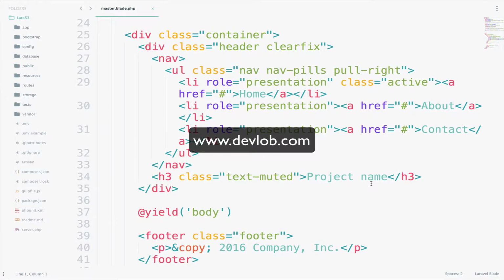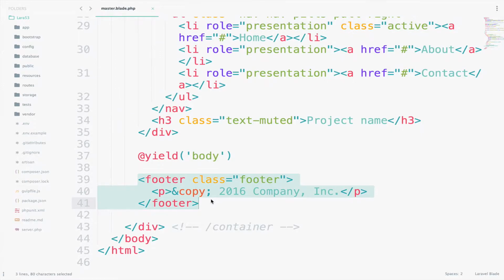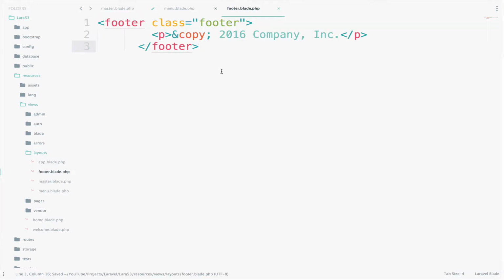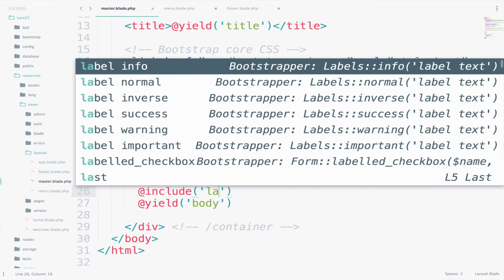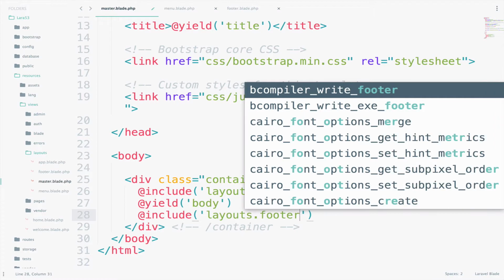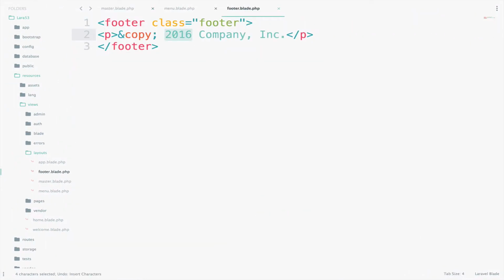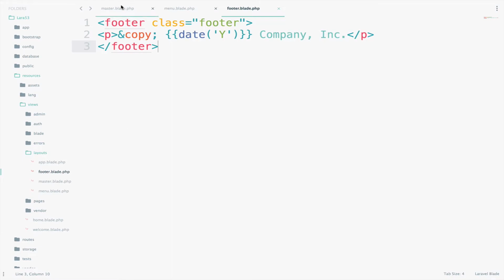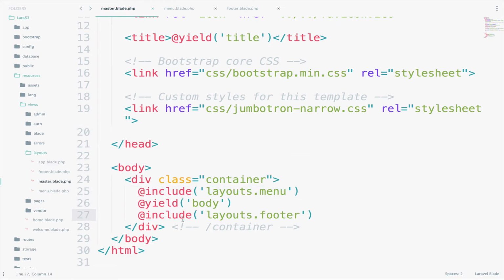Laravel 5.3 tutorials #15 Blade subviews